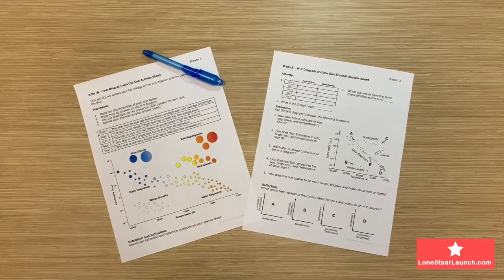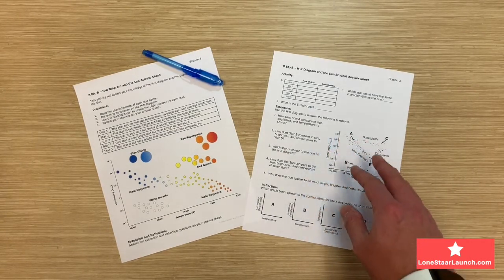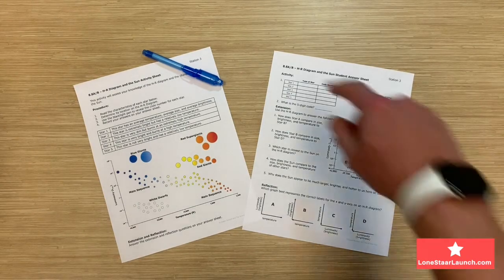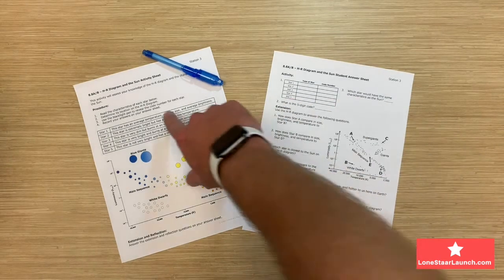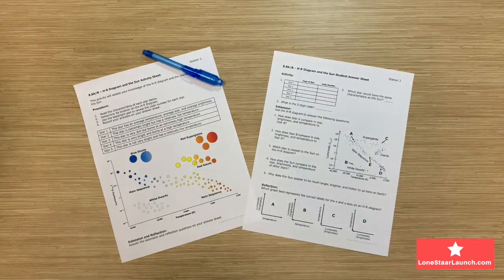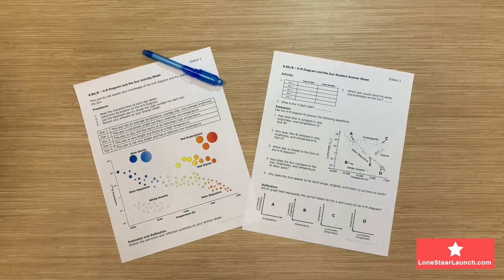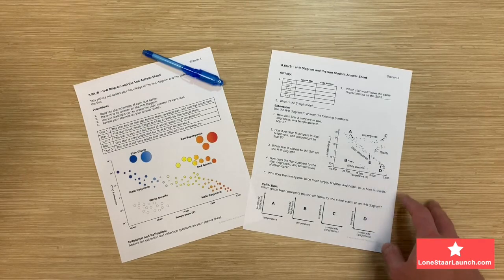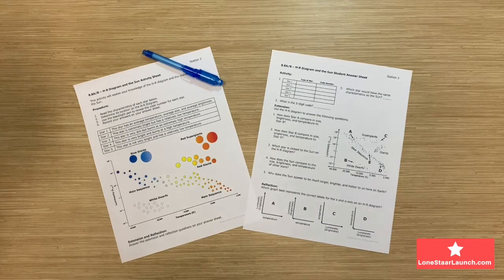HR Diagram and the Sun TEKS 8.8AB - End of Year Review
This HR Diagram and the Sun station is great for an end of year review in your middle school science class.

Download the full Lone STAAR Launch review - lonestaarlaunch.com